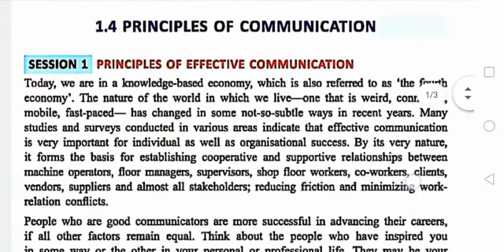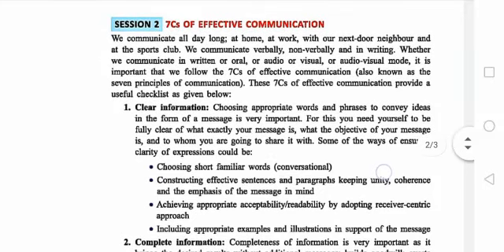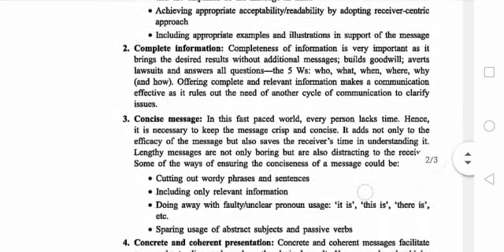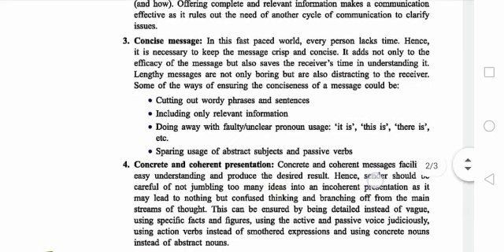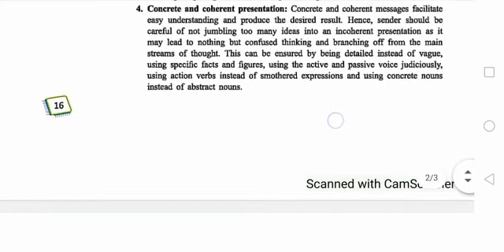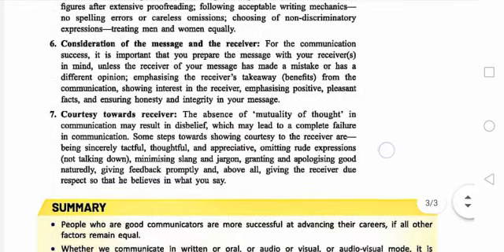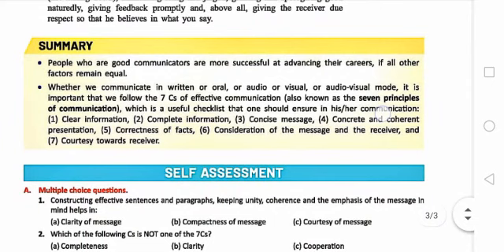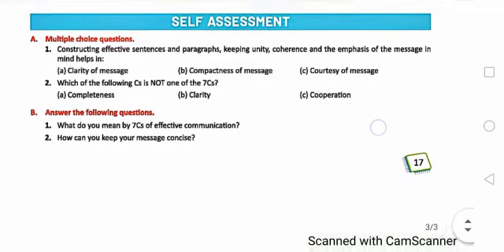Principles of communication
7C's of effective communication class 10 computer # communication # 7C's